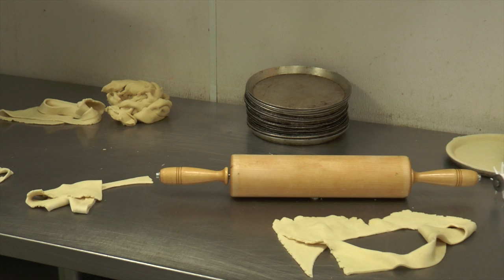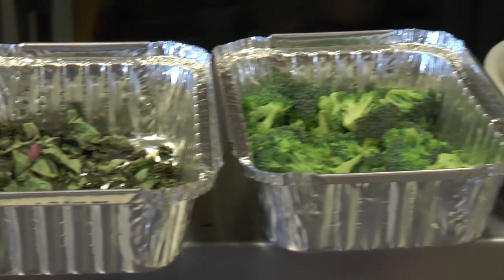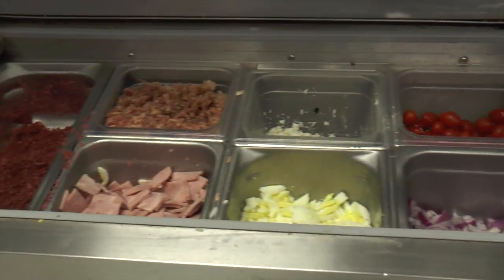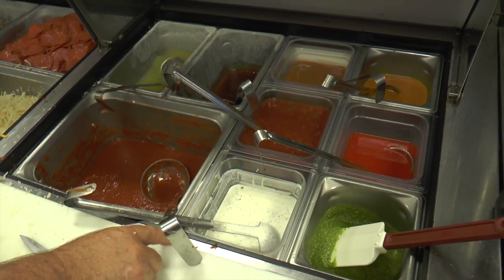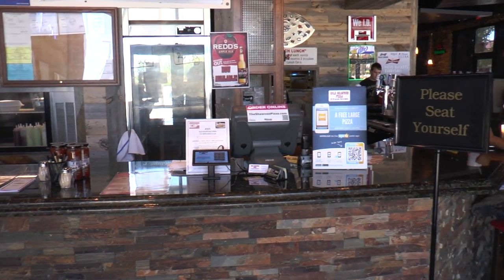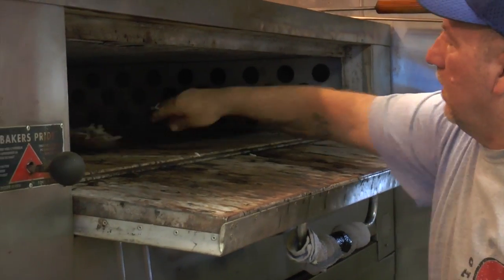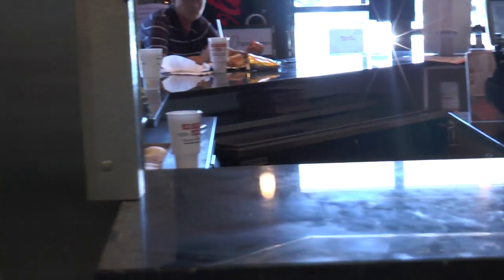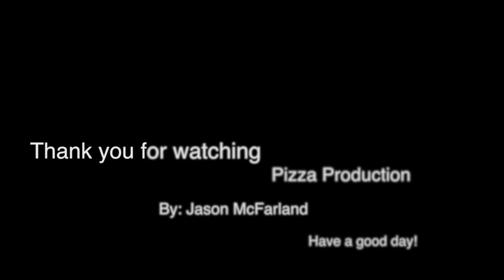Pizza Production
Old Shawnee Pizza makes fresh, delicious pizzas.